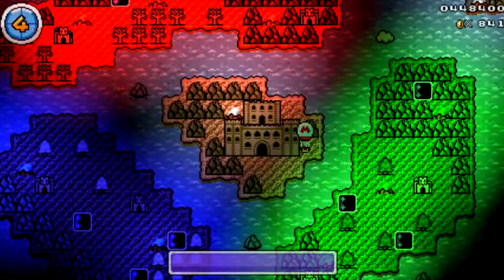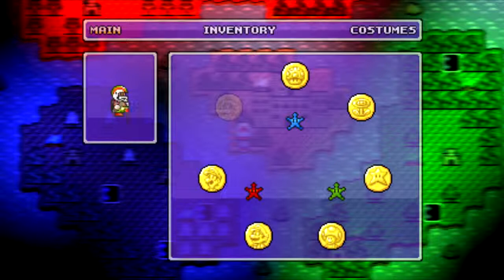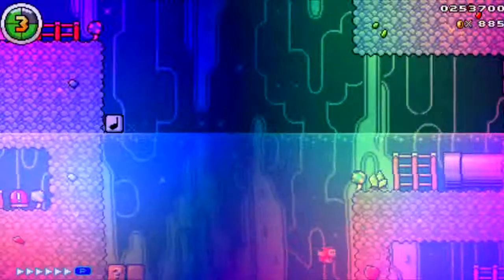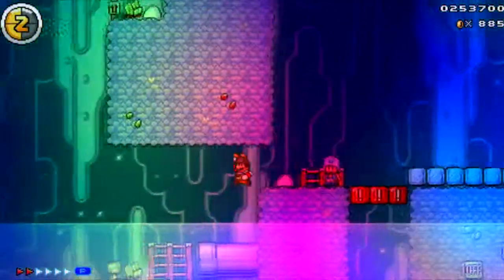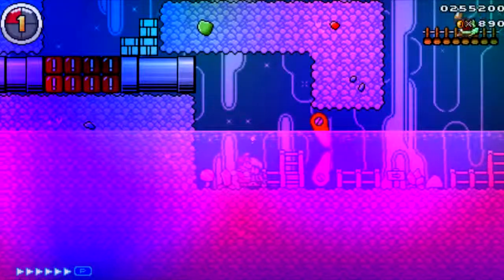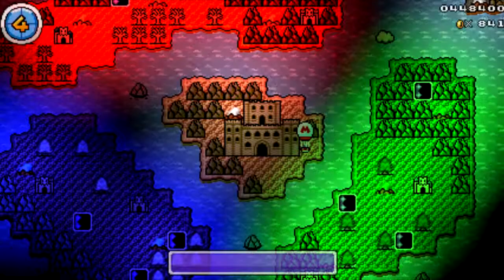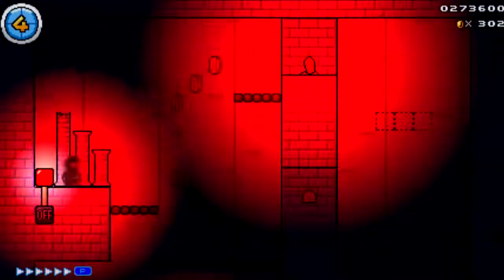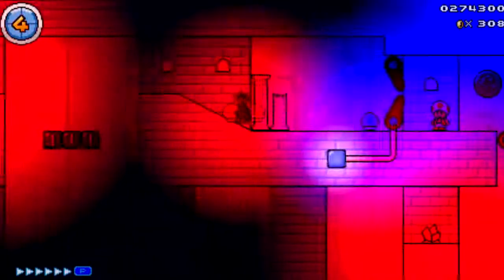Super Mario Eclipse - E-COINS HUNT - Part 11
Super Mario Eclipse. Darn it!
Next episode we will gonna hunt down the last e-coin which had a picture of Princess Peach.

Its super duper late upload because im still looking (only) for the last e-coin. I fast forwarded all of it, but you can just see how it works.

The following should show you how to get the e-coins, just listen carefully, and let me know if you don't understand a thing there.

E-Coins:
mushroom - seeking switches: 00:55
flower - celestial plains: 01:53
star - sapphire shrine: 03:21
mushroom man - kaleidoscope network: 04:15
mario - emerald shrine: 08:03
luigi - ruby shrine (in my Super Mario Eclipse Part 9): 06:39
princess peach - (in my Super Mario Eclipse Part Final): 00:27

'til next time, Mizushimi